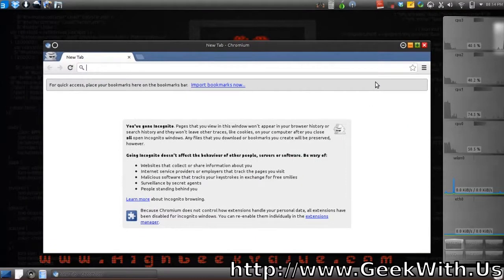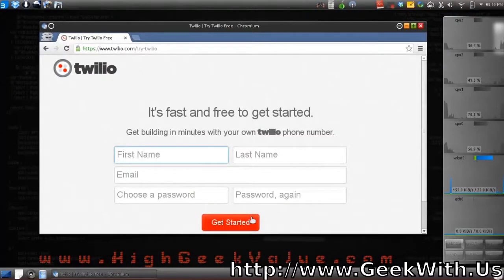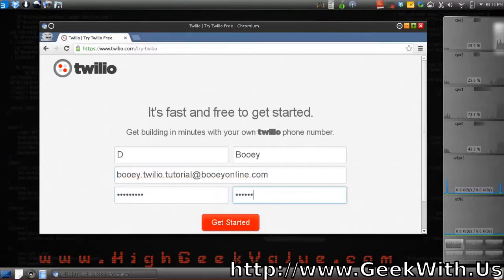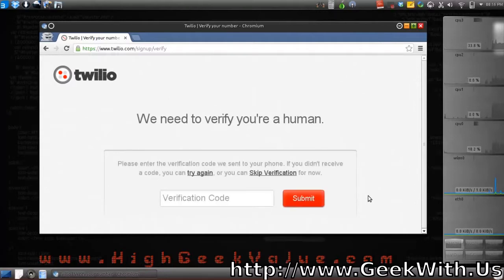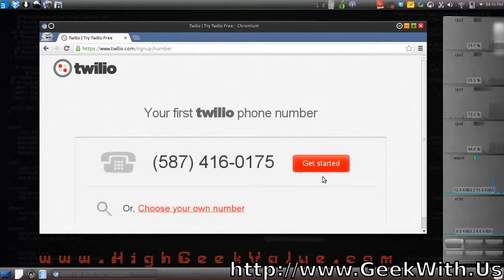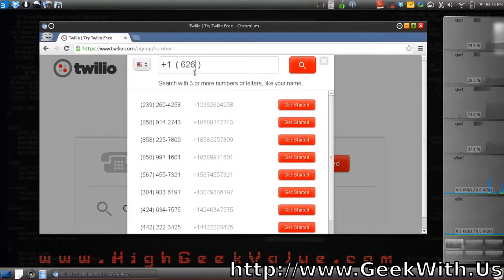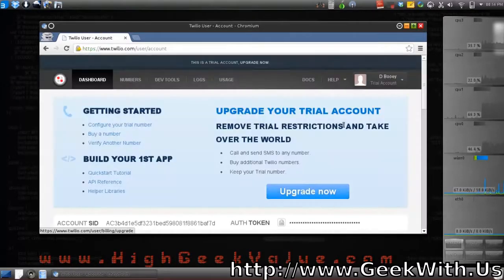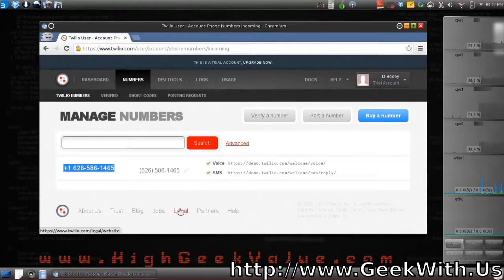Getting an American phone number with Twilio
Video tutorial on how to use Twilio to get an American phone number with out having to physically be in the United States.

This is also part one in the GeekWith.Us series - How to sign up for Google Voice outside of the U.S

 In this tutorial, we demonstrate how to acquire a free American phone number which can be forwarded back to your Canadian phone number (assuming you are signing up from Canada).

For the full written tutorial and the complete list of video tutorials, please

Direct Links:
How to sign up for Google Voice outside of the U.S.